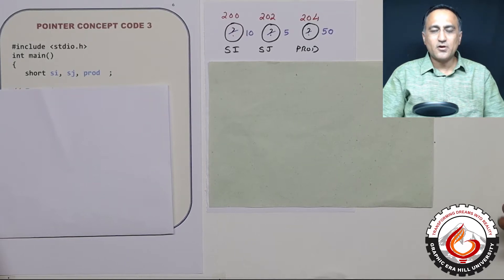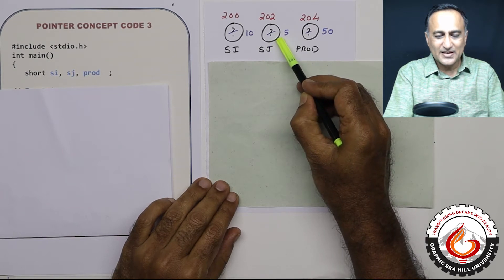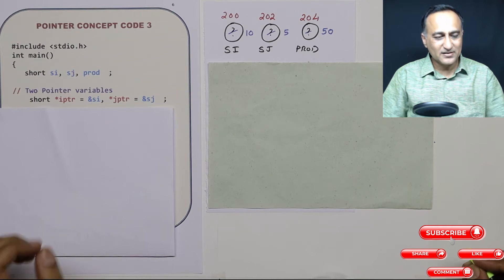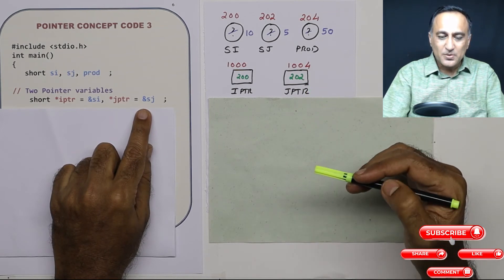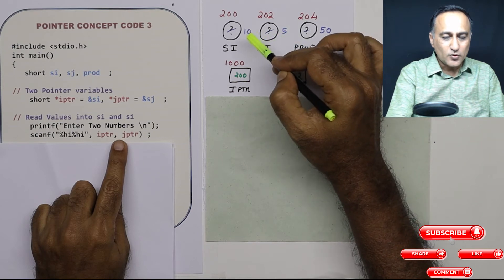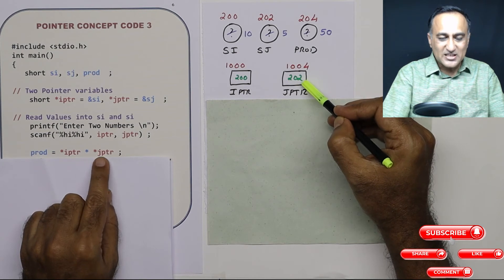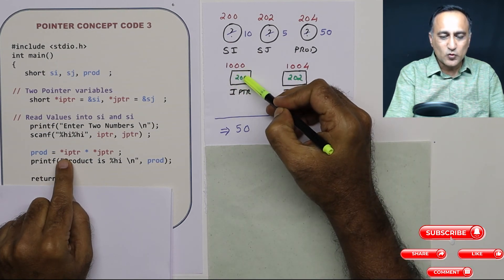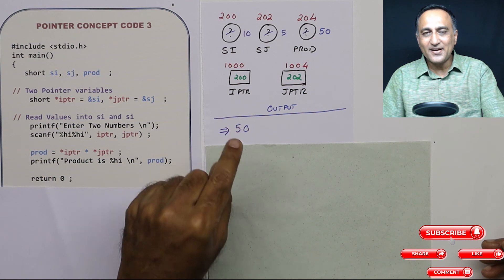3 Pointer Concepts - Multiplication using Pointers